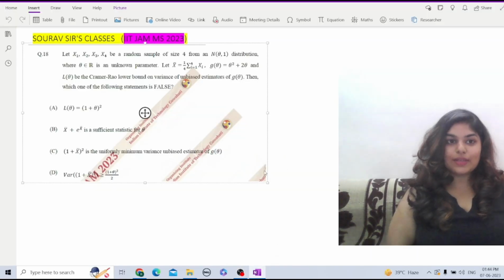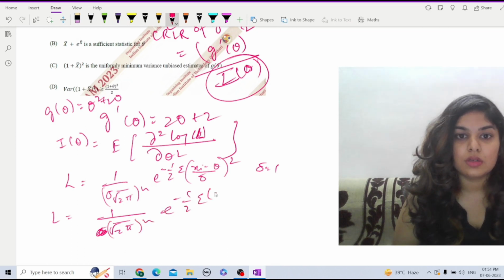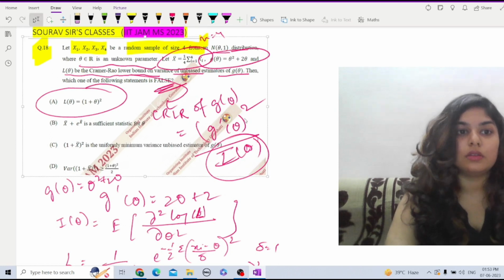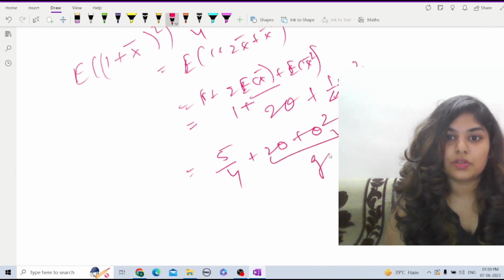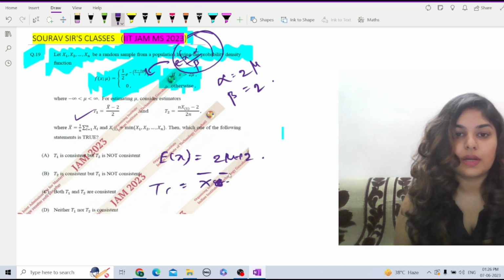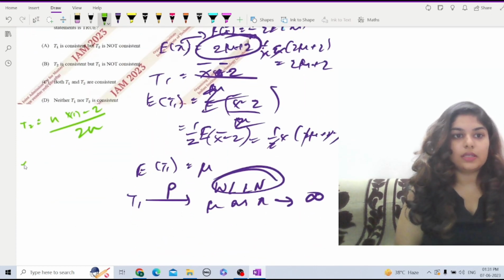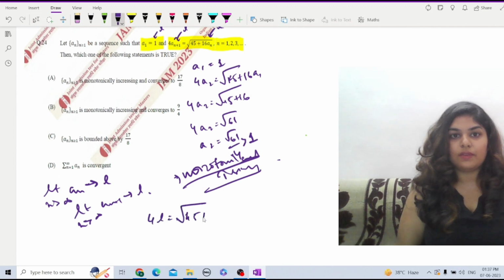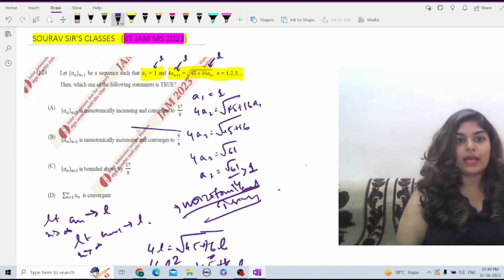IIT JAM 2023 Mathematical Statistics complete solution IIT JAM MATH STAT Q18,19,24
Are you preparing for the IIT JAM (Joint Admission Test for M.Sc.) exam? Look no further! Our channel is your ultimate resource for comprehensive and reliable study materials specifically designed for the IIT JAM exam.

On this channel, we provide high-quality educational content to help you excel in the IIT JAM exam. Our experienced team of educators has curated a diverse range of videos, tutorials, lectures, and practice sessions to ensure that you have access to the best resources for your preparation.

Here's what you can expect from our channel:

Subject-wise Video Lectures: We offer detailed video lectures covering all the essential subjects included in the IIT JAM syllabus. Our expert instructors break down complex topics into easily understandable explanations, ensuring a strong foundation for your exam preparation.

Problem-solving Sessions: We understand the importance of practice in mastering the concepts for the IIT JAM exam. Therefore, we provide in-depth problem-solving sessions that guide you through step-by-step solutions to a variety of exam-level questions. These sessions will enhance your problem-solving skills and boost your confidence.

Tips and Strategies: Our channel provides valuable tips and strategies to help you optimize your preparation for the IIT JAM exam. From time management techniques to effective study plans, we share insights that can significantly improve your performance.

Previous Year Paper Analysis: We analyze previous years' question papers to help you understand the exam pattern, identify important topics, and gain insight into the types of questions frequently asked in the IIT JAM exam. This analysis will enable you to focus your preparation on the areas that matter the most.

Mock Tests and Practice Questions: To assess your progress and build exam confidence, we provide regular mock tests and practice questions. These resources simulate the actual exam environment and allow you to gauge your strengths and weaknesses. Solving these practice questions will enhance your speed, accuracy, and overall performance on the day of the exam.

Exam Updates and Notifications: Stay up to date with the latest information about the IIT JAM exam, including important dates, registration details, and any changes in the syllabus or exam pattern. We ensure that you have access to all the relevant updates and notifications in a timely manner.

📌WHATSAPP AT

FOR

 📚   STUDY MATERIALS